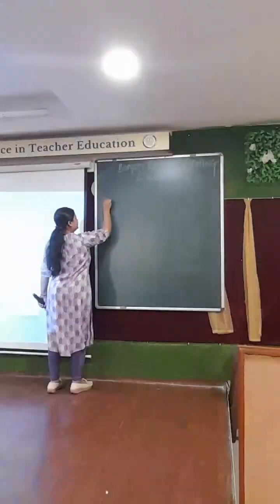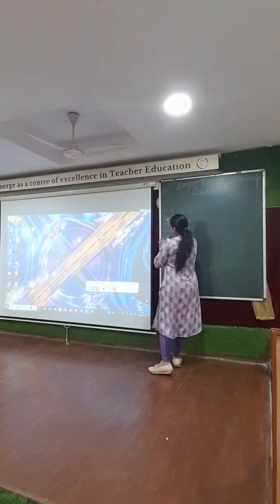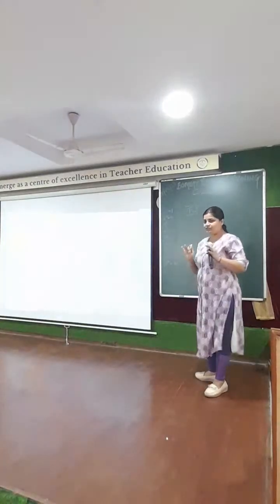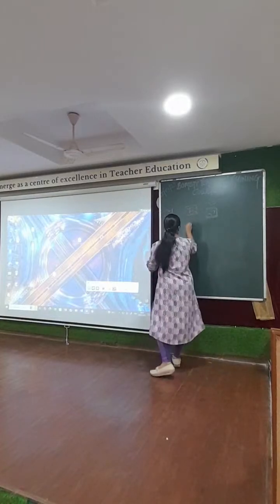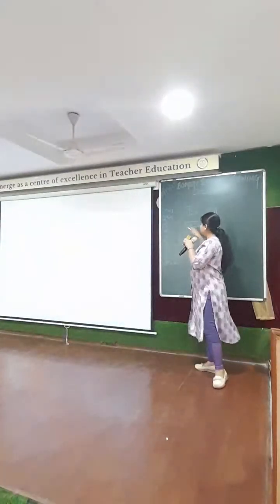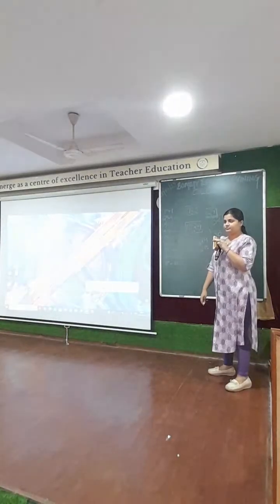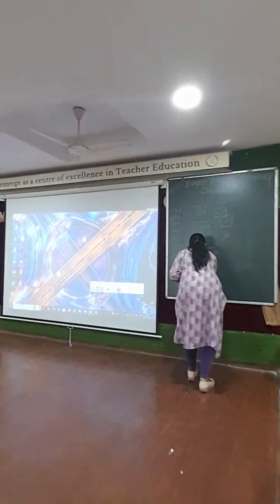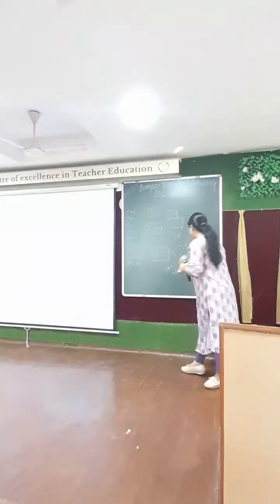Science Math Club 20/3/25